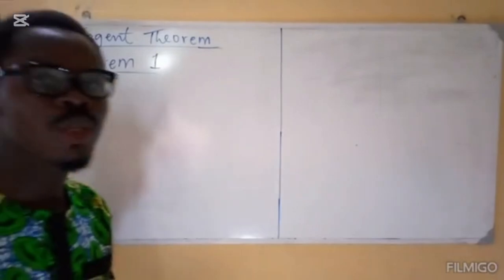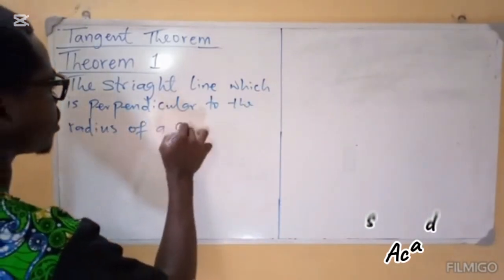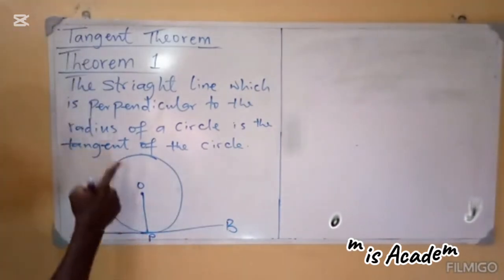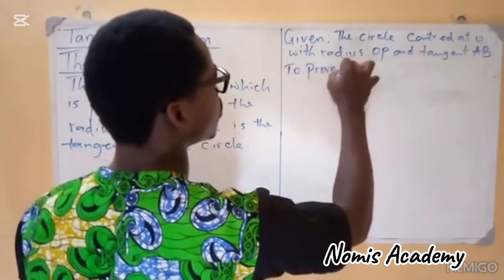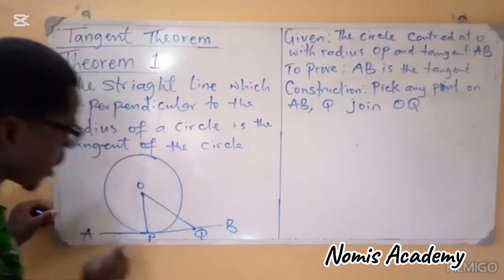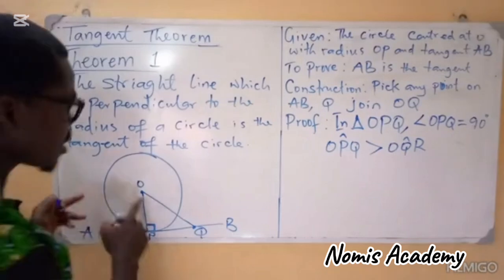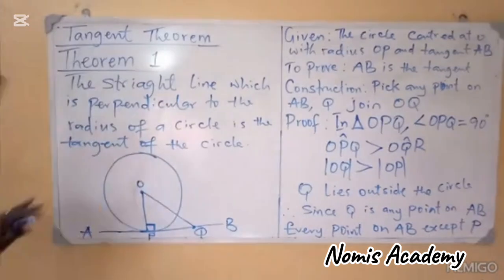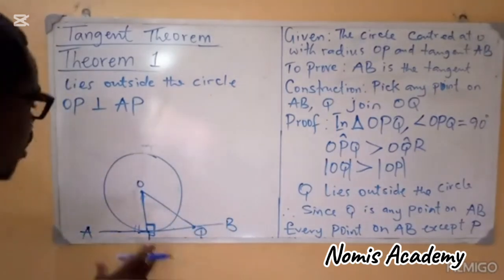Tangent Theorem 1